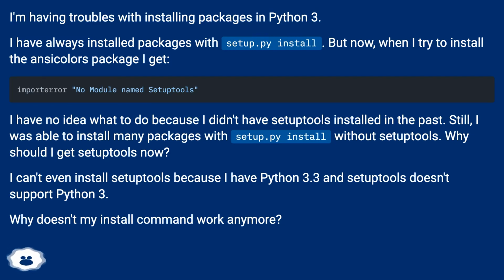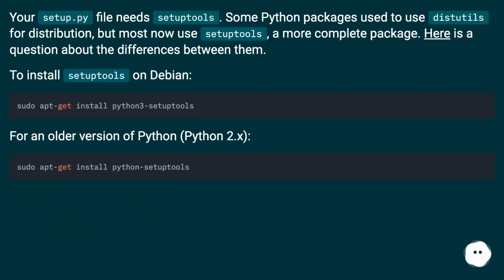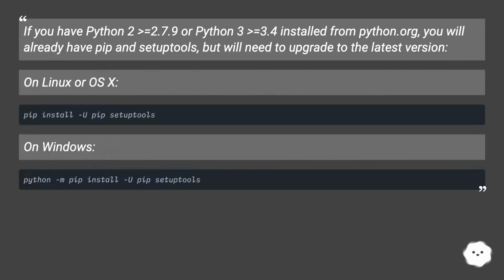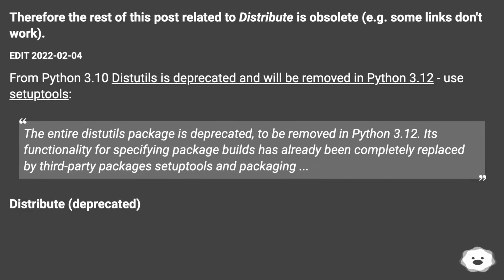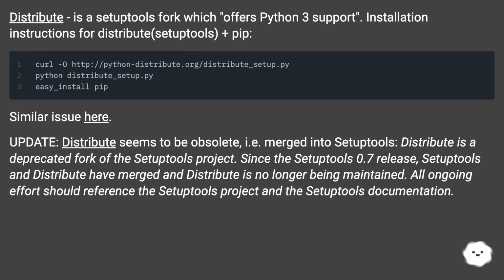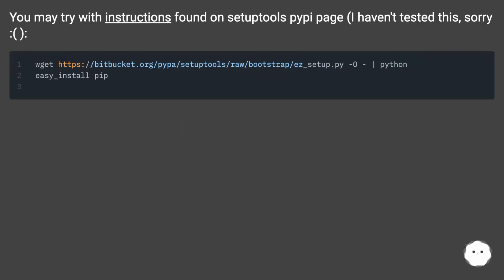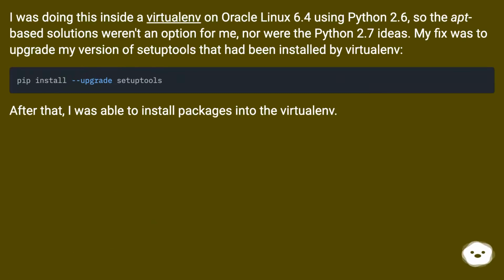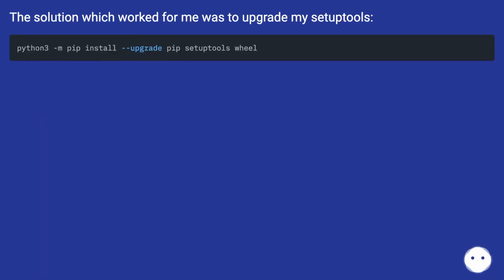Python 3: ImportError "No Module named Setuptools"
Chapters
00:00 Python 3: Importerror "No Module Named Setuptools"
00:45 Accepted Answer Score 719
01:18 Answer 2 Score 198
03:03 Answer 3 Score 66
03:29 Answer 4 Score 40
03:58 Answer 5 Score 36
04:11 Thank you